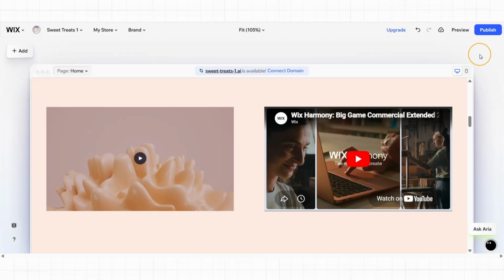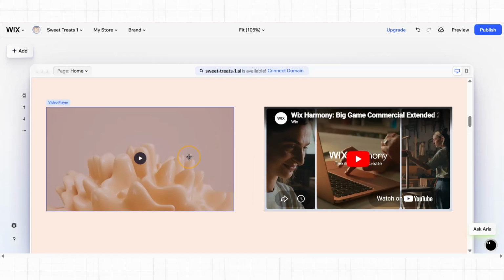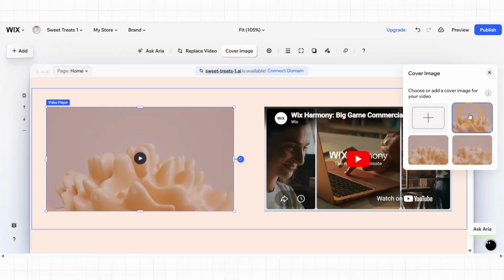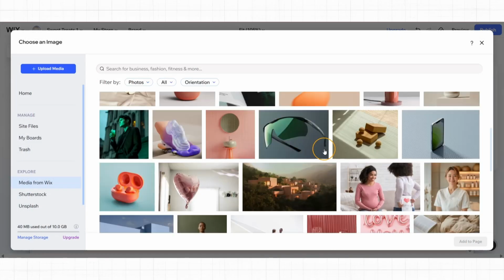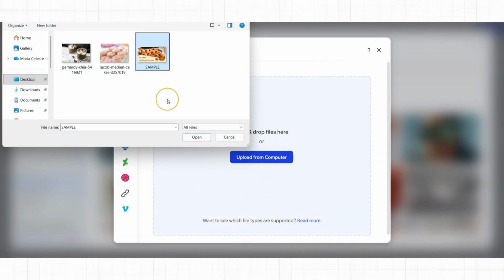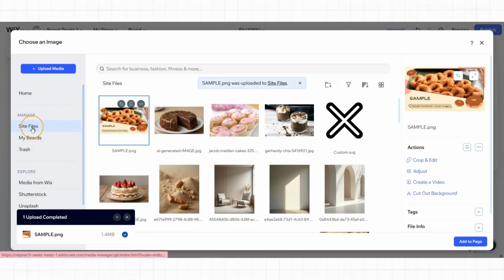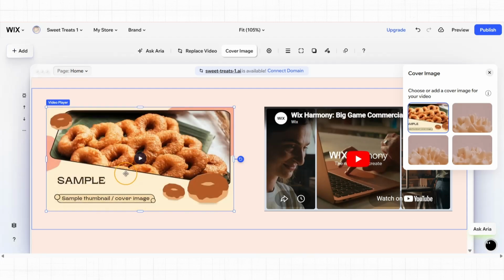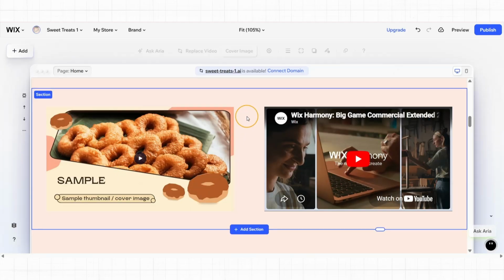Wix Harmony: Adding a Cover Image to a Video on the Video Player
Hook your audience before they even hit play with a stunning visual hook! This quick guide will show you how to adding a cover image to a video on the video player within the Wix Harmony Editor.